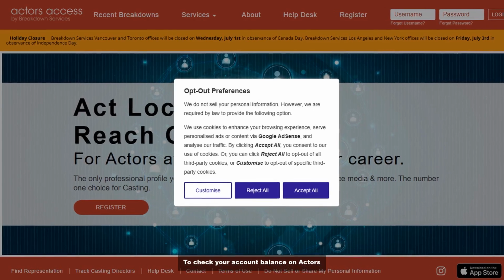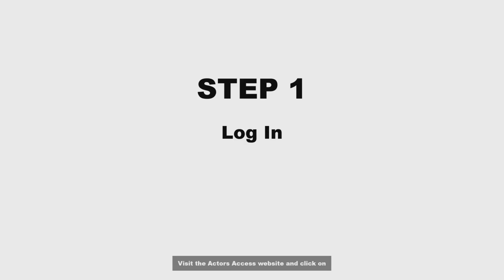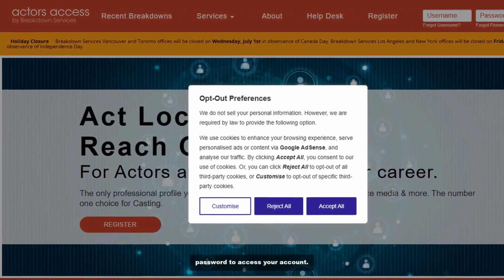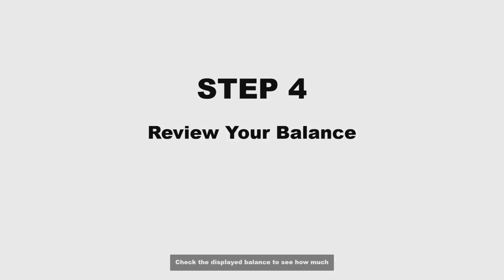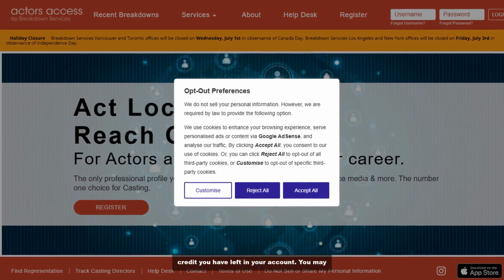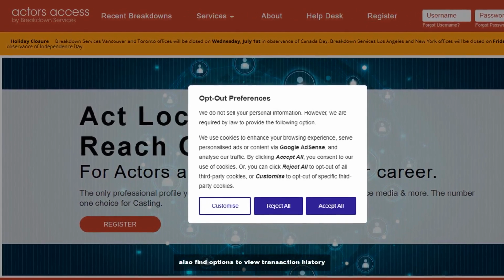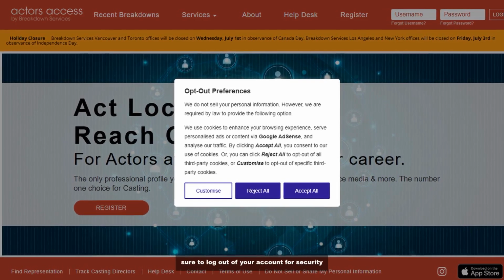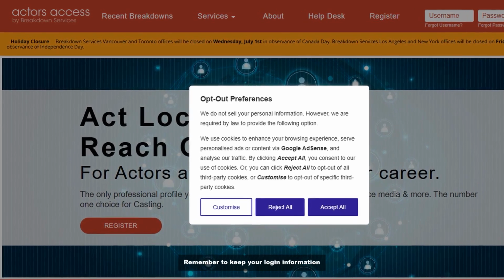How To Check Your Account Balance On Actors Access 2026 (SIMPLE GUIDE)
In this video, we will show you how to check your account balance on Actors Access 2026 with a simple guide. Whether you're a new user or just need a refresher, this tutorial covers all the steps.